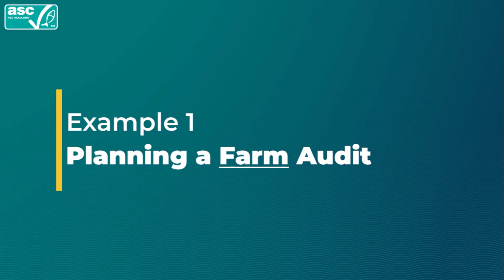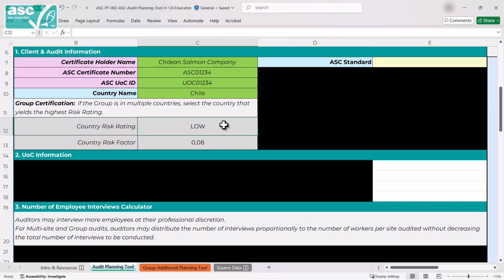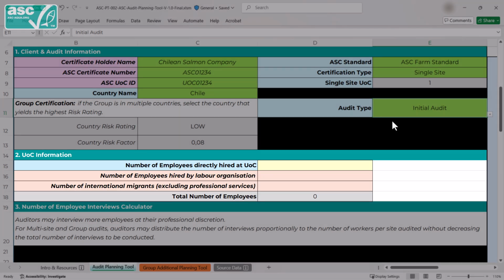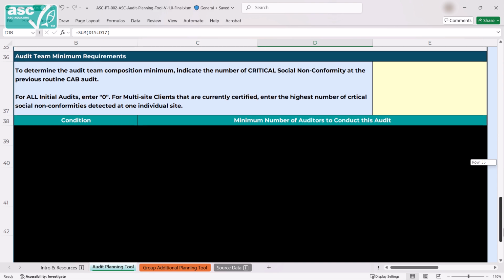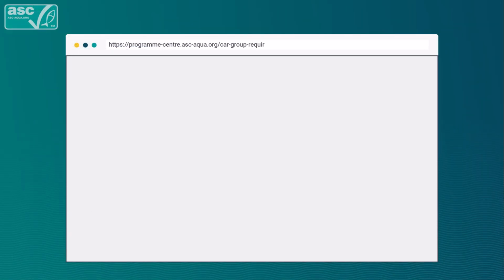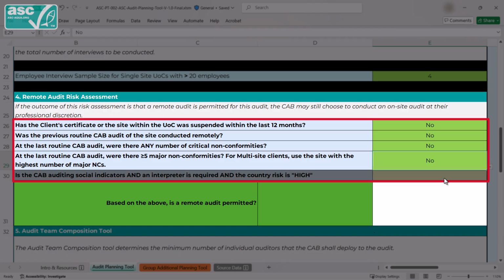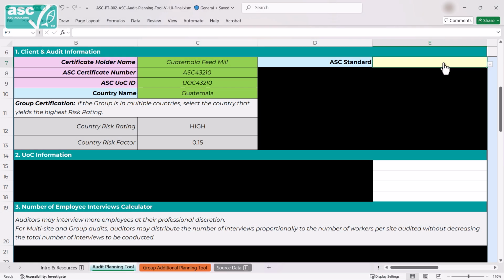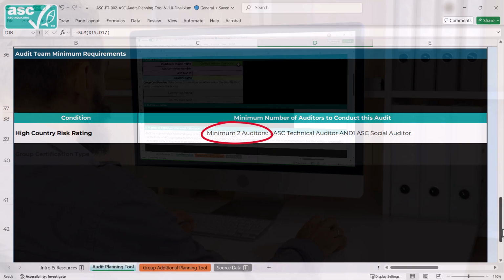ASC Audit Planning Tool: Planning for Single-Site Audits (video 2 of 4)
In this second video in our series on the ASC Audit Planning Tool (APT), we show you when and how to use the Audit Planning Tool to plan single-site Farm and Feed audits.

*Chapters*
0:00 Introduction
0:19 Before We Start
0:42 *Example 1: Planning a _Farm_ Audit*
2:05 Planning an Initial Audit
4:38 Planning a Surveillance 1 Audit
5:53 Clearing the Data
6:10 *Example 2: Planning a _Feed_ Audit*
7:38 Up Next...